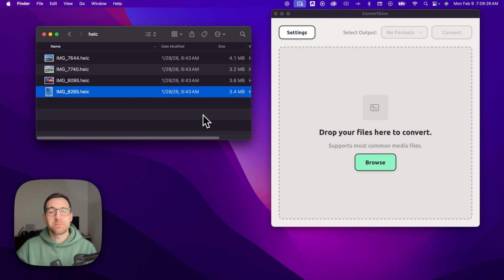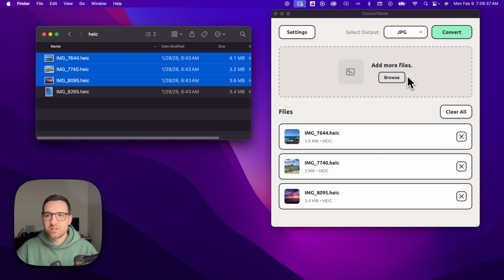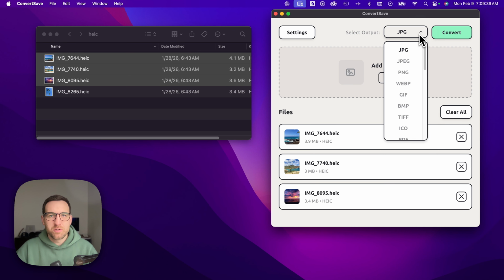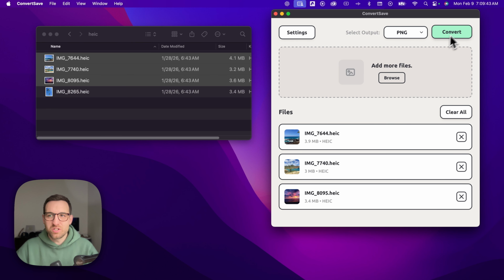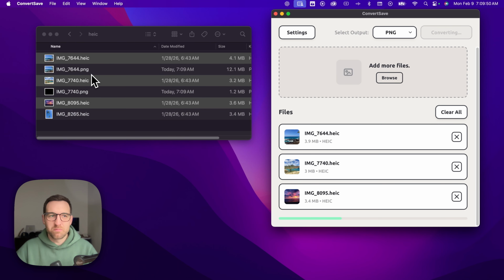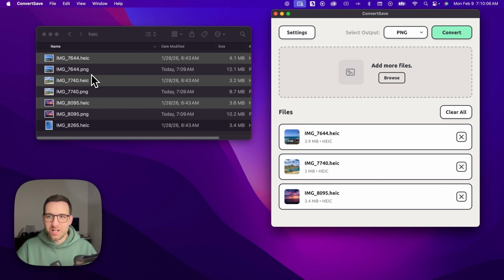How to Convert HEIC to PNG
In this tutorial, learn how to convert HEIC to PNG on Windows and Mac. This guide shows how to change HEIC photos into PNG format with ConvertSave.